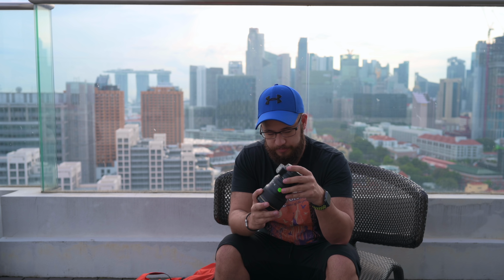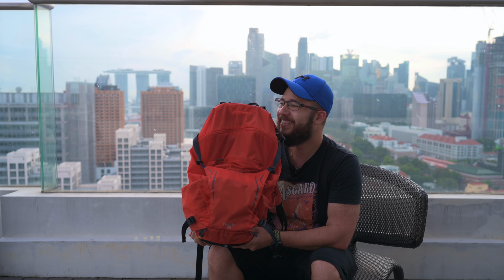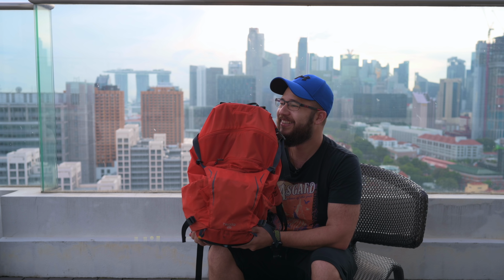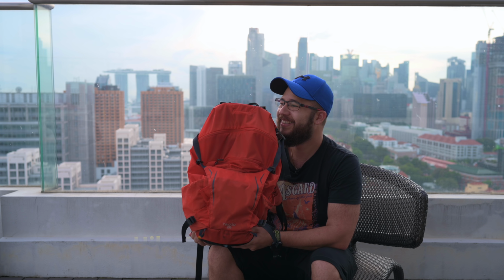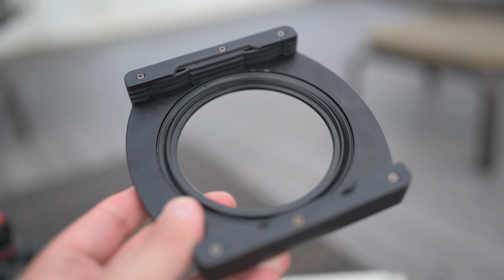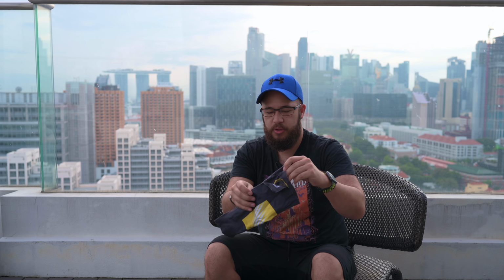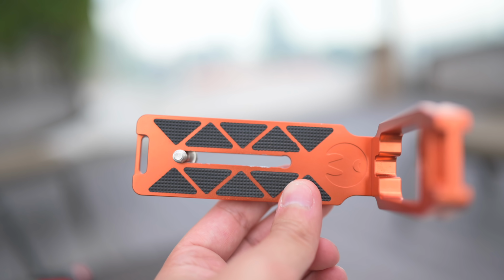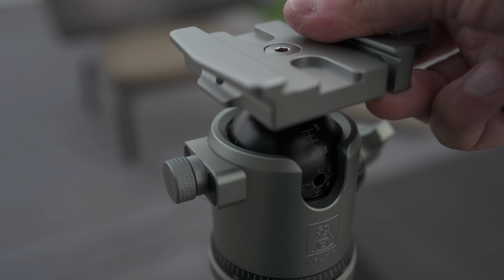Nikon Z6 & Z7 Travel. Whats in my camera bag ??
I travel to Singapore with the Nikon Z6 and Nikon Z7. A  video looking at What I take with me in my camera bag.

What bag do I use
what tripod
what camera
what lenses
what lens cloths
what SSD drives

a lot is covered.